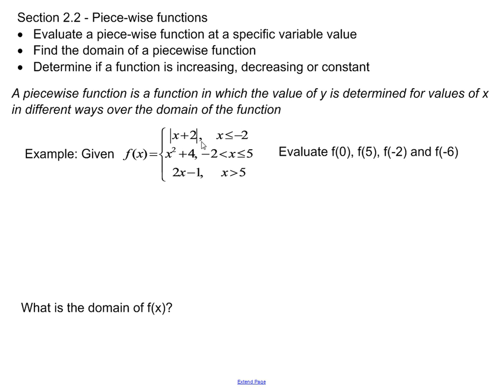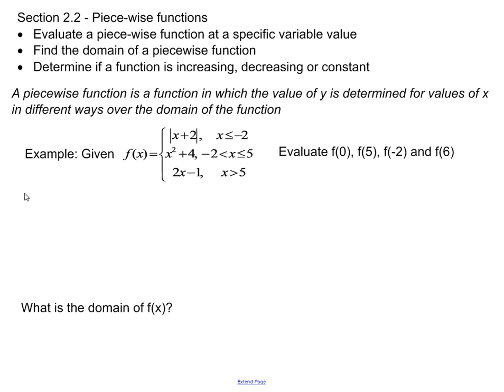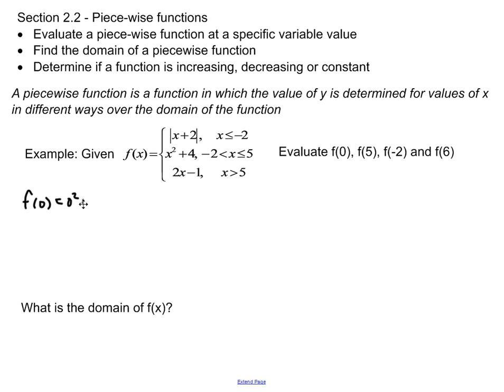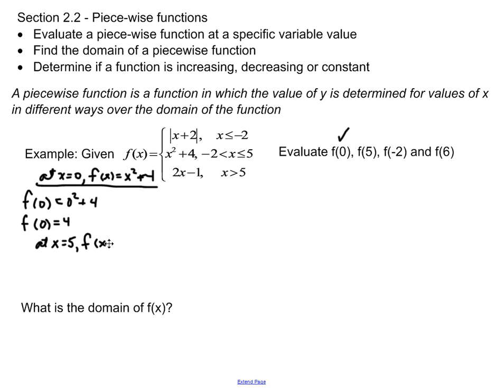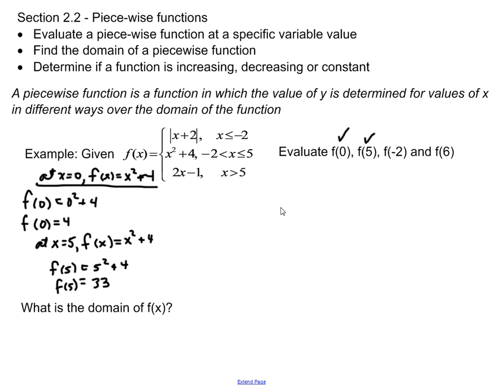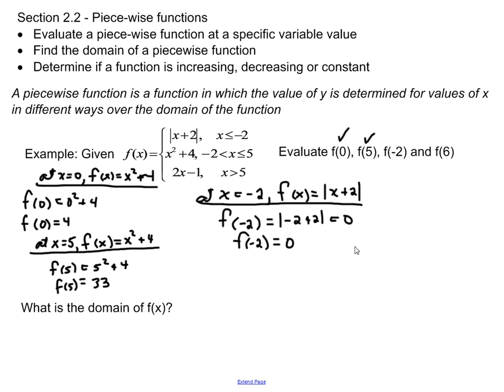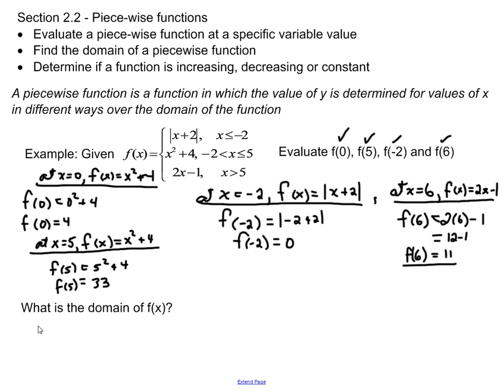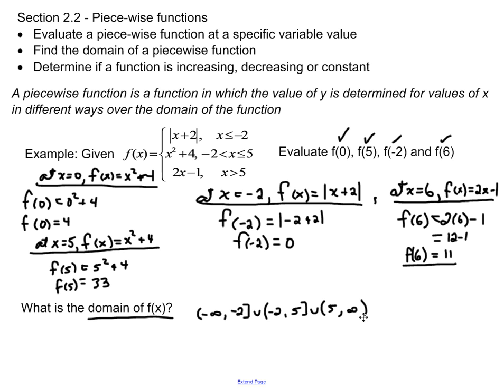Ch2s1n2D Circles PWFunctions